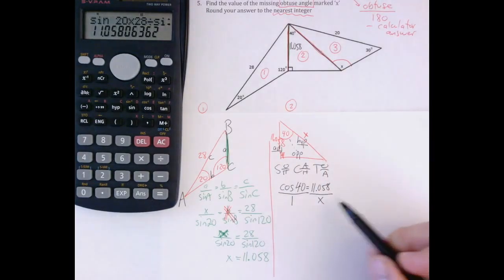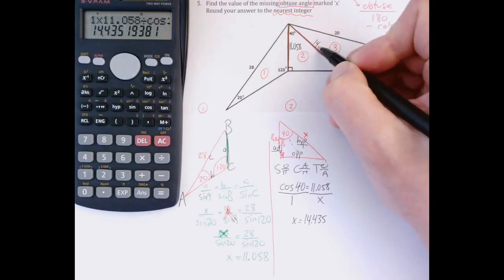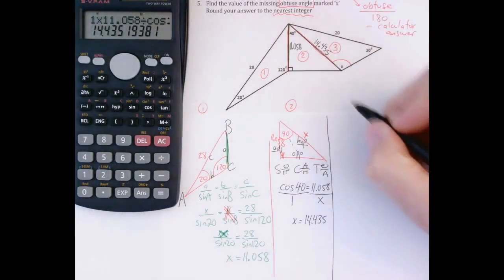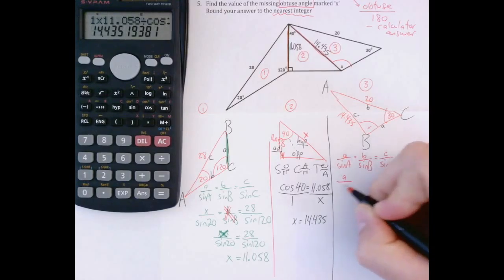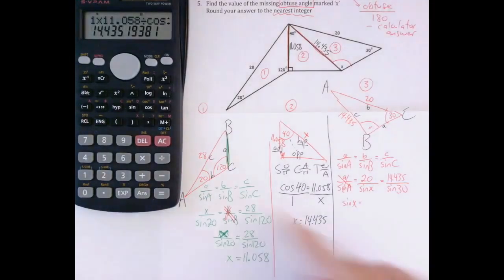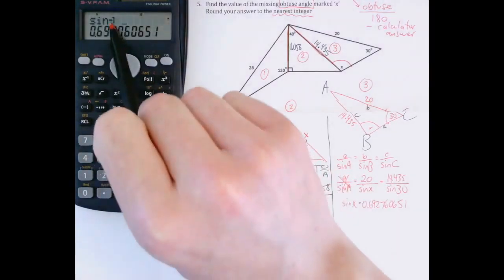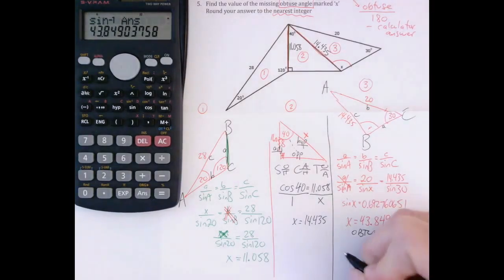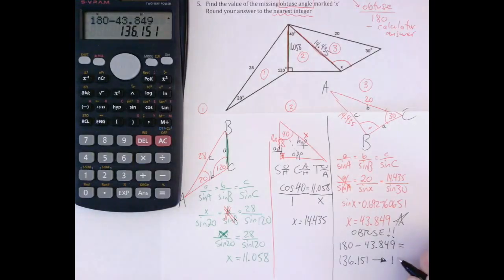Sine Law 5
This video is the solution to the fifth Sine Law question in the Google quiz